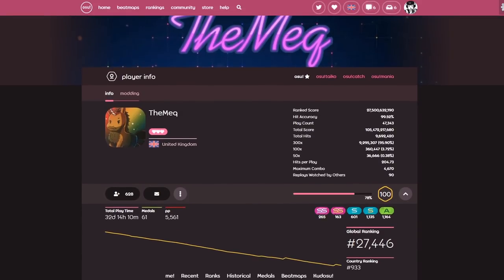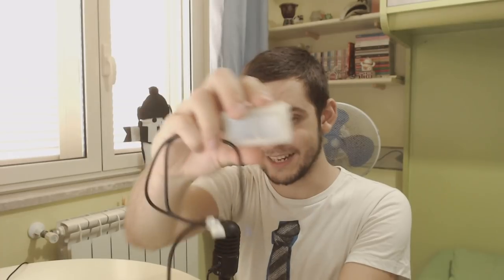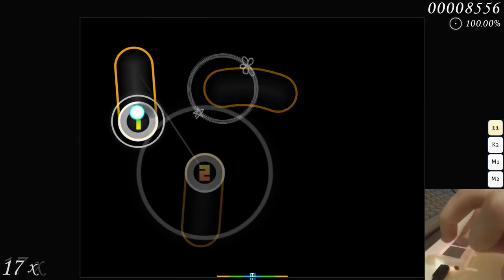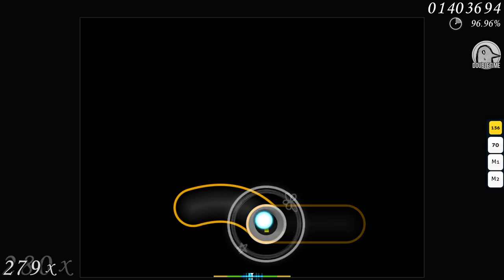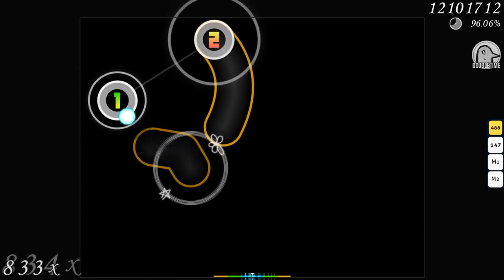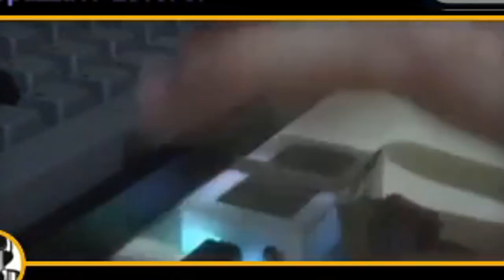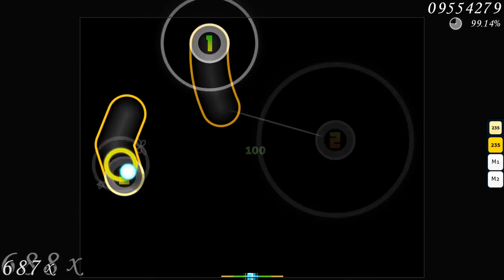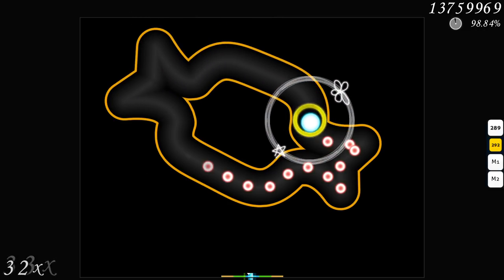Touch Keypad + Free osu! Supporter??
Big Thanks to TheMeq :D

thnikk's keypad shop